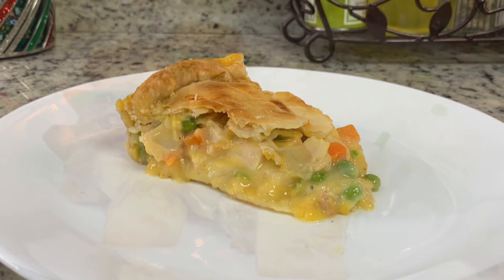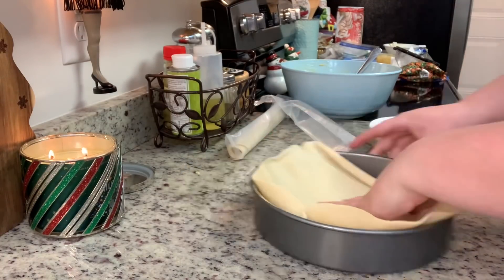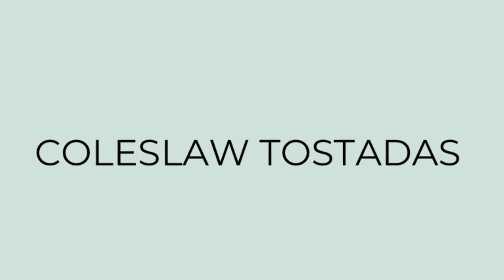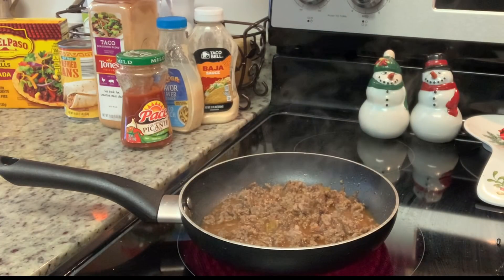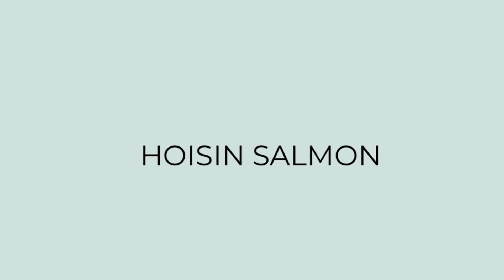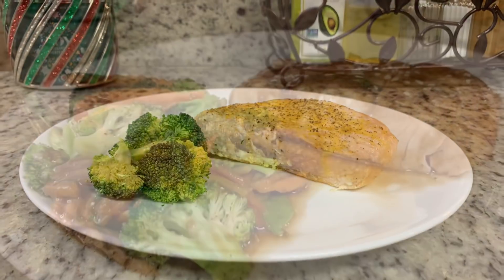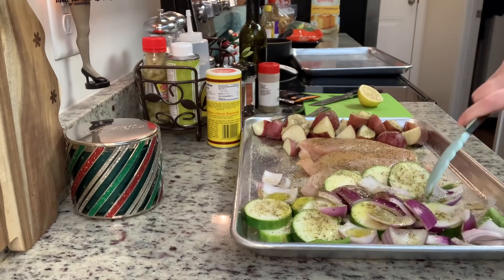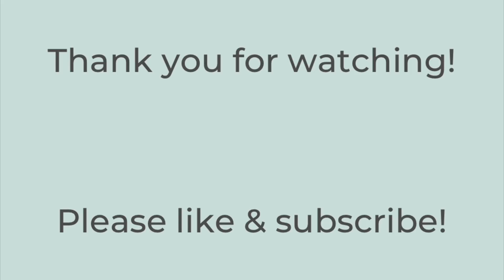WHAT’S FOR DINNER? | EASY & BUDGET FRIENDLY | REALISTIC WEEKNIGHT MEALS | DINNER INSPIRATION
In today’s video:

0:00 Intro
0:25 Turkey Pot Pie
4:31 Teriyaki Chicken Skewers
4:56 Coleslaw Tostadas
9:51 Leftovers
10:04 Hoisin Salmon
12:54 Greek Chicken Sheet Pan
16:09 Buffalo Wild Wings

Workin' Woman's Chicken Pot Pie
Shredded Chicken
1 can cream of chicken soup
1 can cream of mushroom soup
1 small bag frozen vegetables
2 refrigerated  pie crusts
1/2 cup milk
1 egg white
Seasonings
Preheat oven to 350 degrees. Gather some shredded chicken. In my case, I boiled 3 boneless chicken breasts and shredded it. Boil up a small bag of frozen veggies, and add them to your chicken. Then, add the can of cream of chicken soup, cream of mushroom soup, and 1/2 cup of milk and stir it up well. Add whatever seasonings you like. I added pepper, a dash of Lawry's, and a bit of garlic powder. Next, spray some non-stick spray in a skillet and line the bottom with some  pie crust. Add your chicken mixture. And top with cheese. Cover your dish with the 2nd pie crust and pinch the edges together. Cut slits in the top of the  pie and brush the top with the egg white. Pop that baby in the over for 30 or so minutes (or until the crust is golden brown). Let sit for 15 minutes, slice, and serve.
Note - I got this recipe years ago from a food blog called Knewlywifed. I tried going to the blog, but it has since been taken down.

Coleslaw Tostadas
Ingredients
Flour tortillas
Ground beef
Refried beans
Shredded cheese
Shredded cabbage
A bottle of hidden valley coleslaw dressing
Taco seasoning
Oil for frying
Directions-
Clean and shred/cut up your cabbage.
Add to a bowl and pour on most of the hidden valley dressing and add some s&p. (I usually just go by how it looks, I don’t want it overly drenched but definitely want it to be there)- Place in fridge to marinate.
Cook up your beef and drain it. Add taco seasoning and follow instructions for the one you have. Sometimes I’ll add some small chopped onion and a splash of salsa to the meat if I have some but it’s not a needed step just adds more flavor
Warm up your beans. You can add some taco seasoning to flavor them up just a sprinkle of it.
Start your oil for your tortillas and start warming them up. You want them to be bubbly and fluffed up and a little crunchy like a tostada shell. But you can poke them with your rings/fork/utensil so they’ll flatten down. Get them a light golden brown not too brown but we’re making shells out of them. When you take them out put  them on a paper towel lined plate to soak up the grease.
Take out the coleslaw and stir it up.
Start layering- Tortilla, Beans, Beef, Shredded cheese, Coleslaw mix , And enjoy ☺️
Note - This was sent to me by a subscriber, her name is Taylor :)

Note - I did not follow this exact recipe, but it's very similar to what I did.